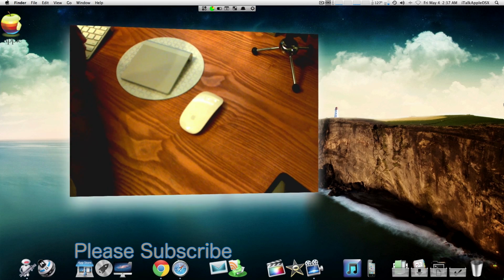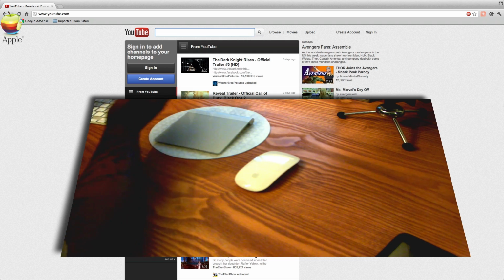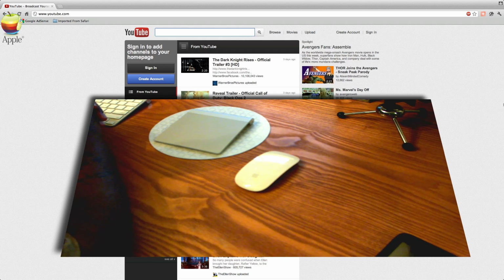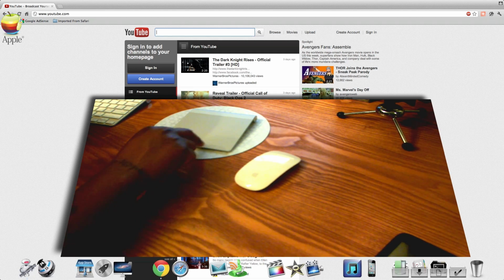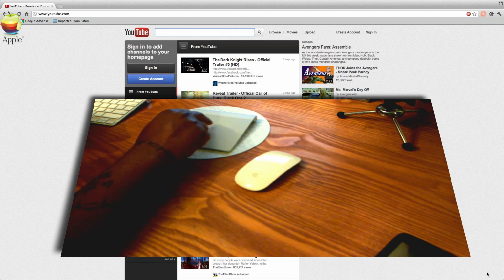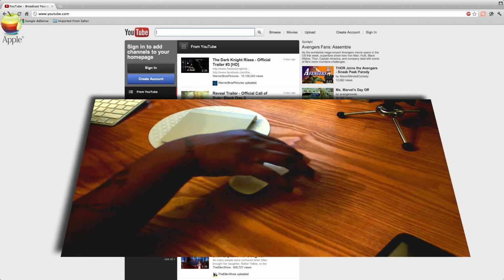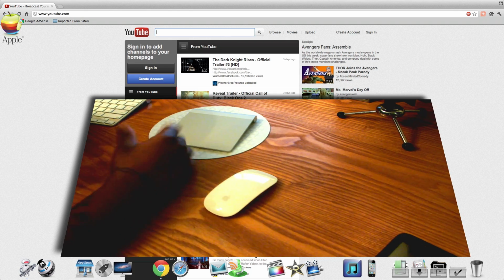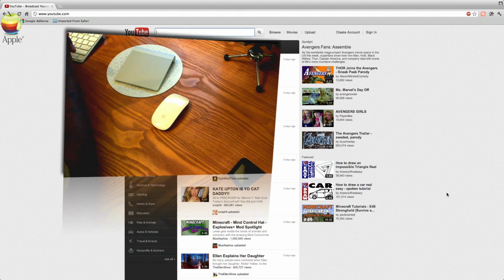How To Bring Up Your Dock While In Full Screen The Easy Way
Many people may not know this, but it's a much easyer way to bring your Dock up while in full screen mode, on Mac OS X. and in this short video I will show you how you can do it in a flash.